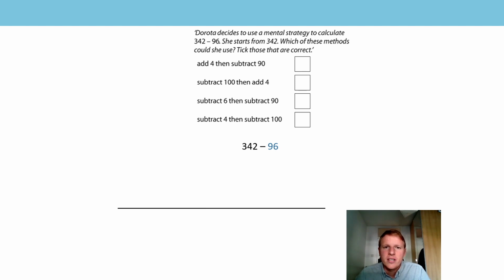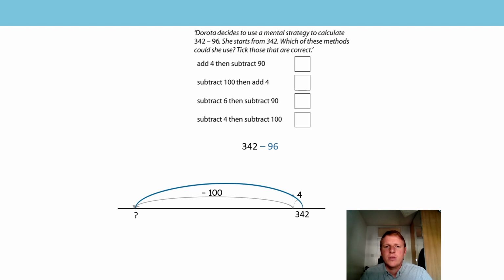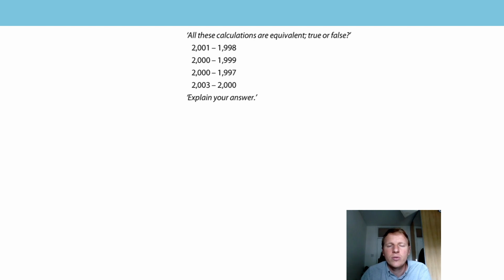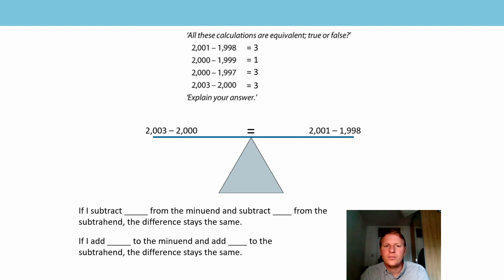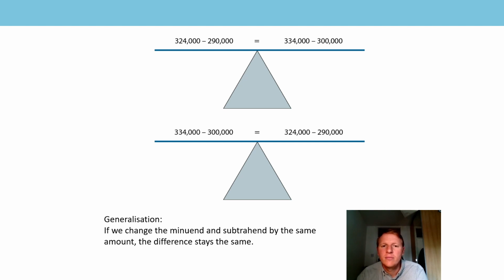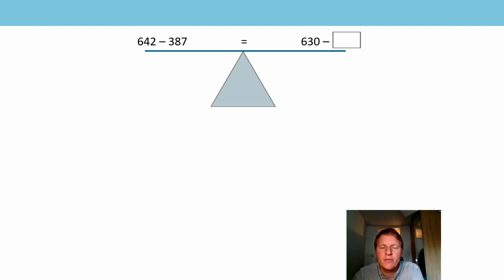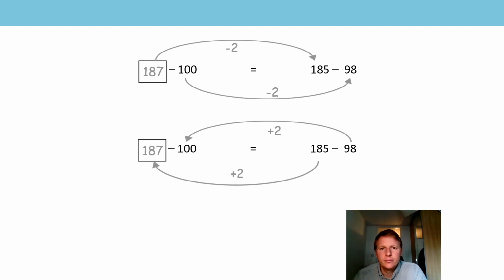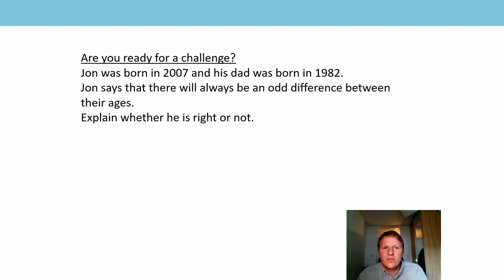18. Balancing equations to find unknown values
The eighteenth lesson on number, addition and subtraction, aimed at Year 5 and 6 pupils, in a series produced by the NCETM during the school closures period in summer 2020. For a full list of lessons aimed at all primary school age-groups, go